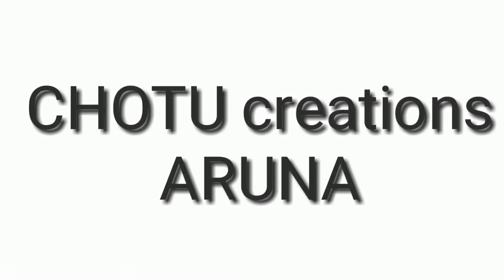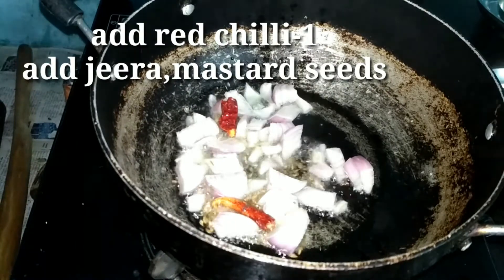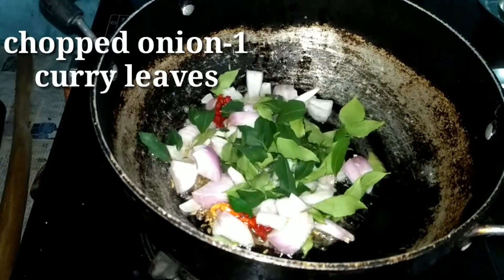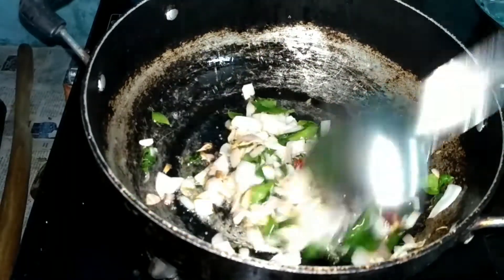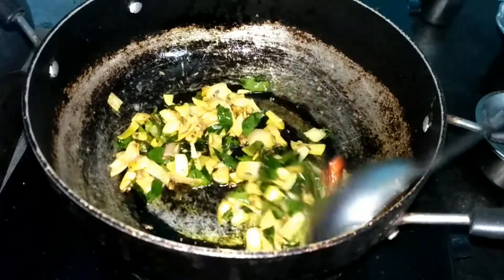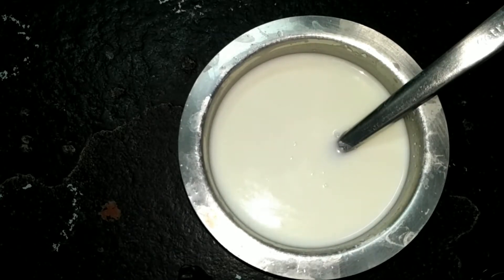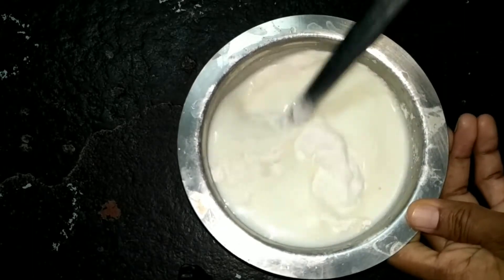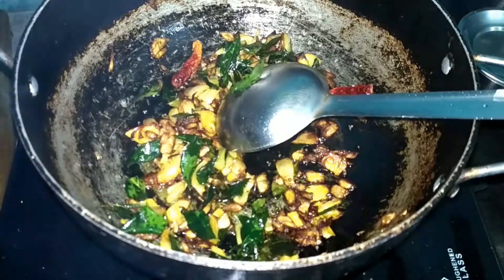అమ్మ చేెసిన కమ్మని మజ్జిగ పులుసు (మజ్జిగ చారు)//majjiga Charu//butter milk rasam